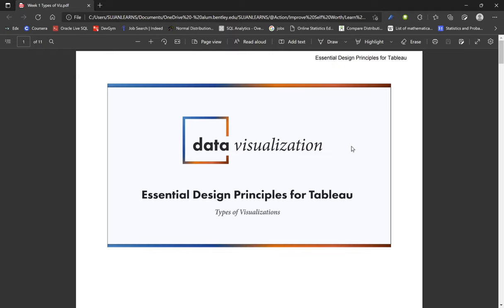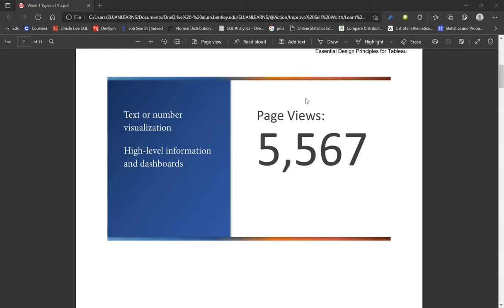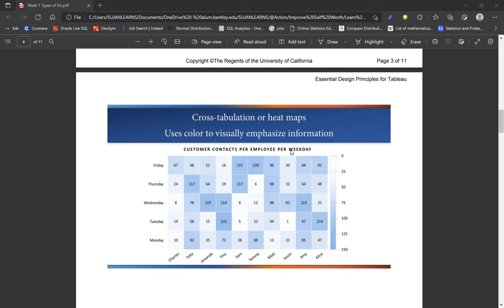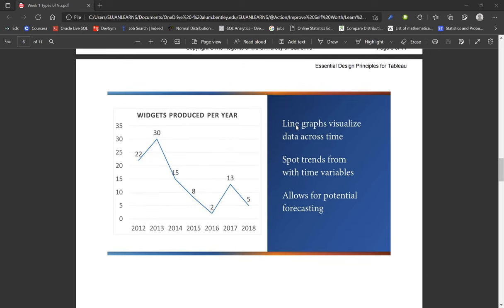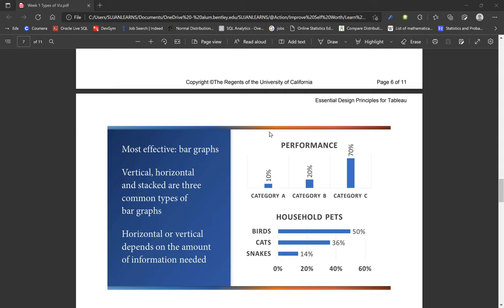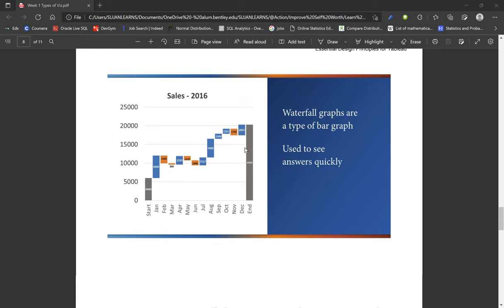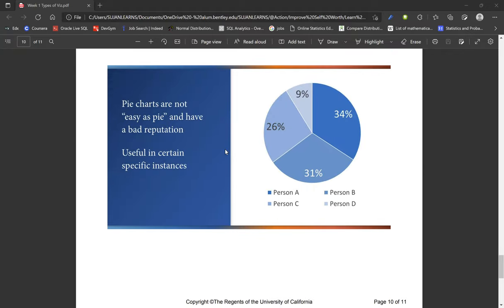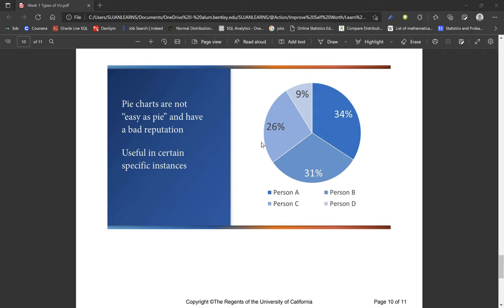Types of Visualizations